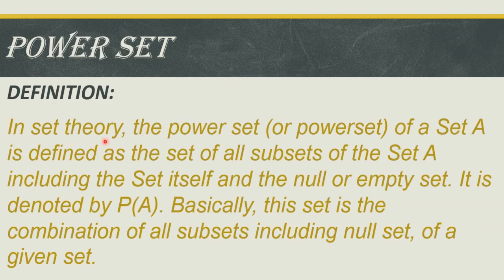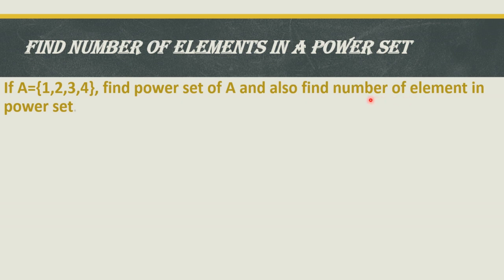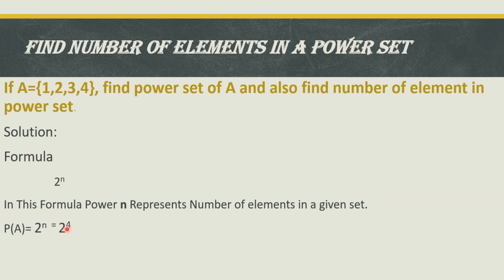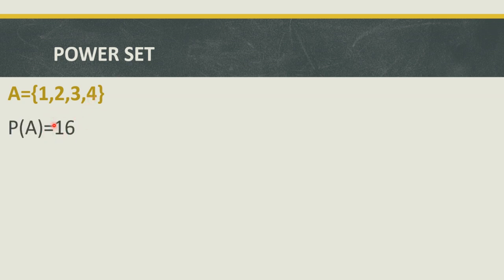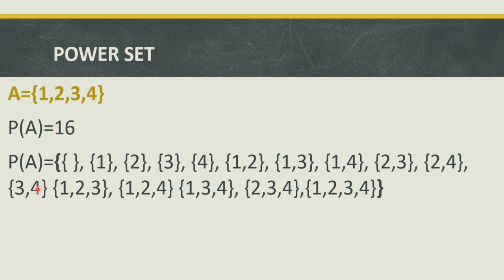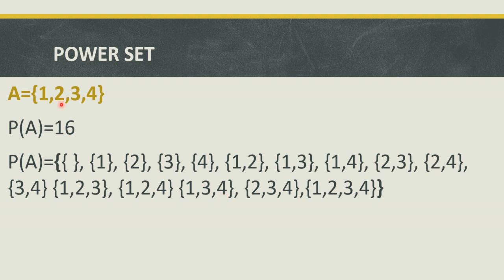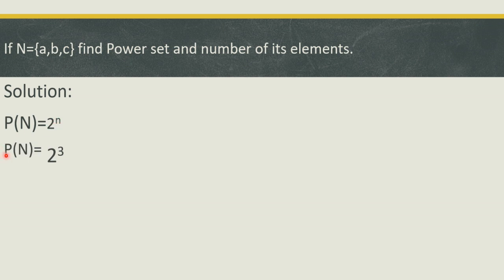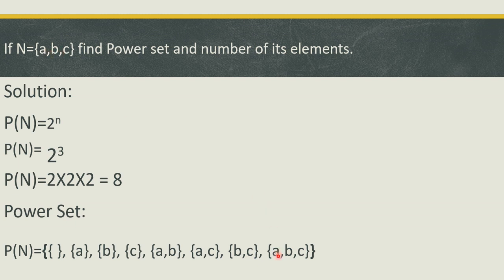Unit I: Set | Ex:1.2 | Power Set